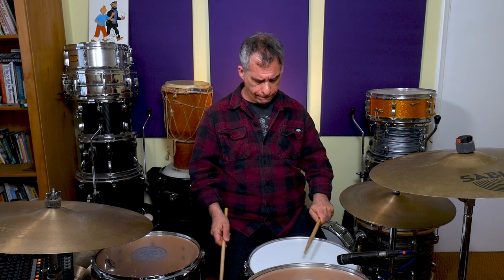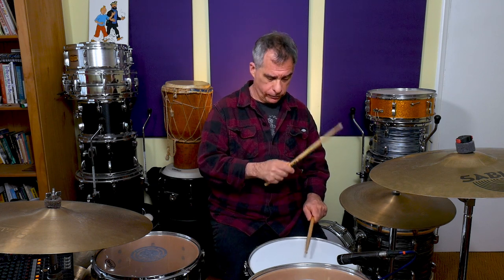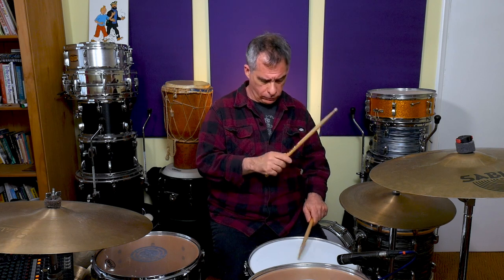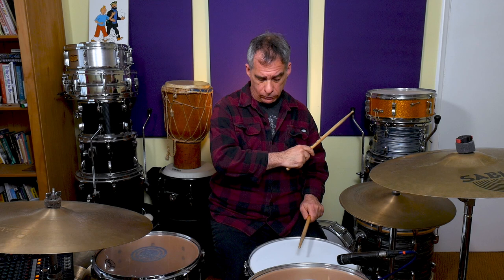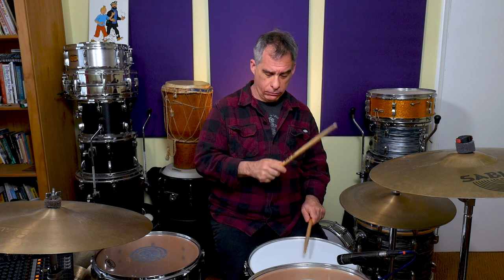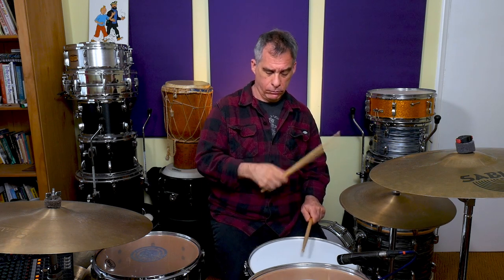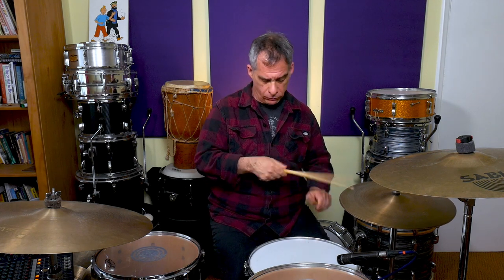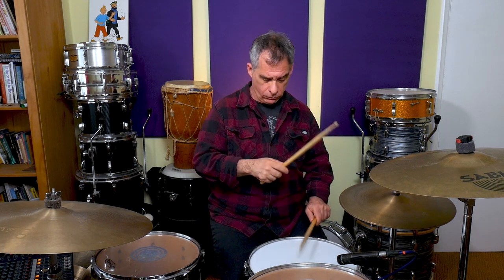HowTo Play The Purdie Shuffle - Extra Bits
Here we introduce the post-backbeat ghost note and the open hi hat sounds.